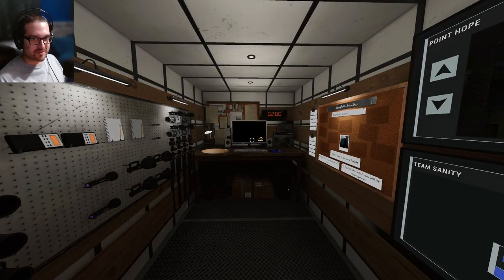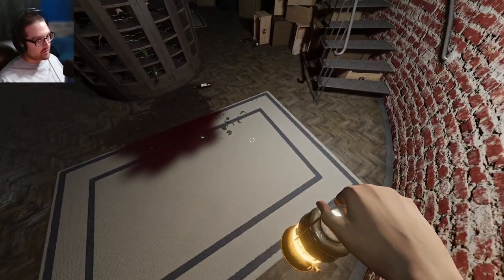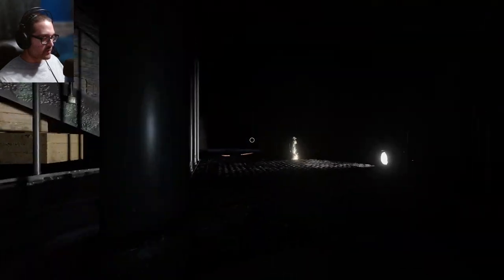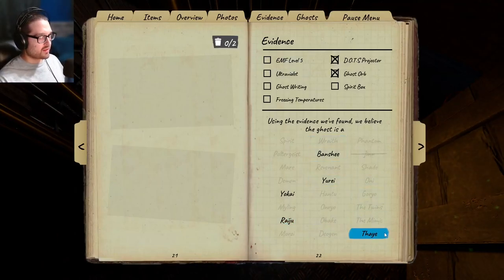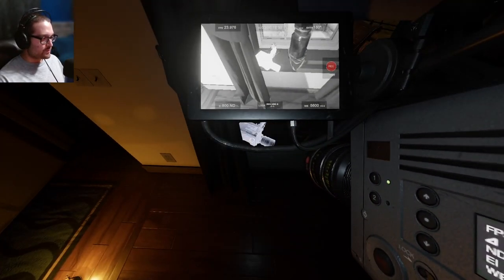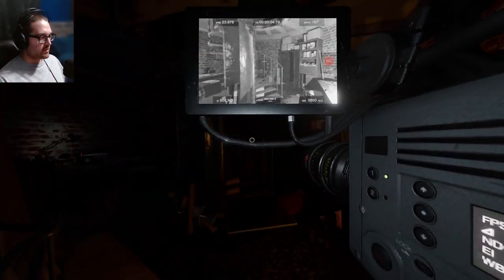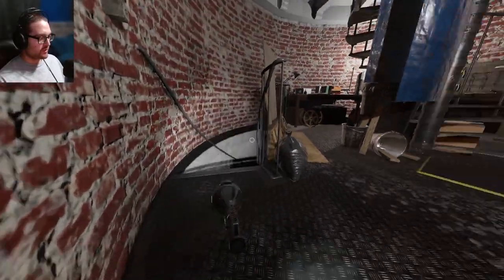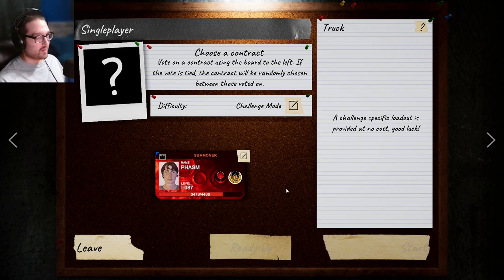THANK YOU FOR 250 SUBSCRIBERS! | Phasmophobia Weekly Solo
Thank you so much for such an insane amount of subs, our journey with Phasmo is only beginning!